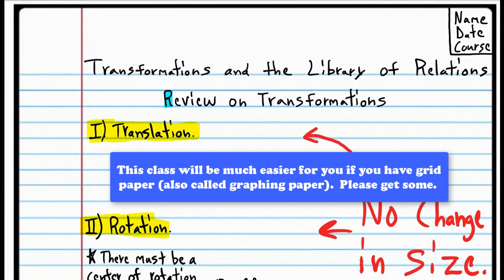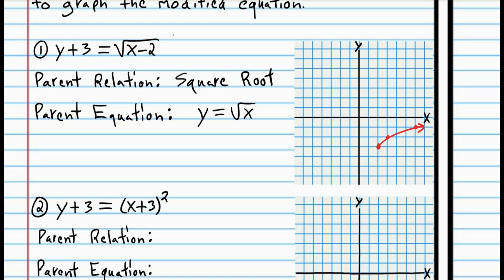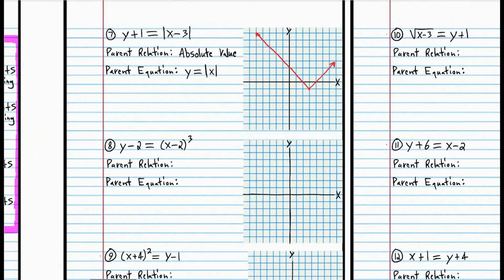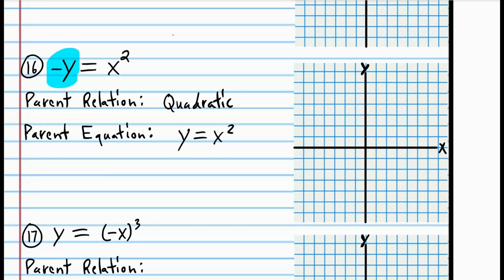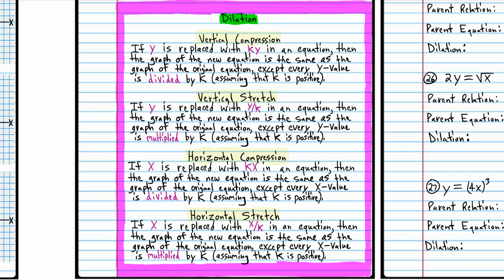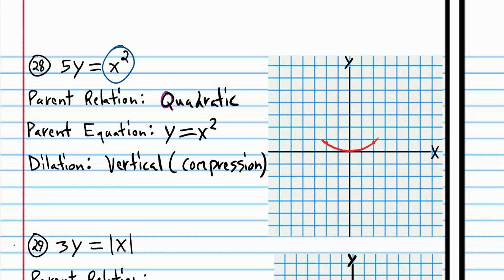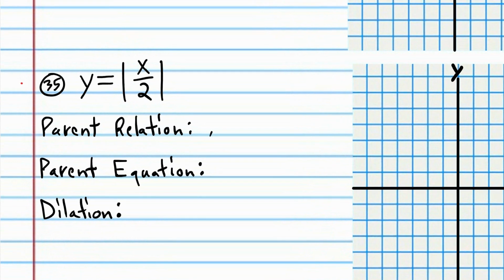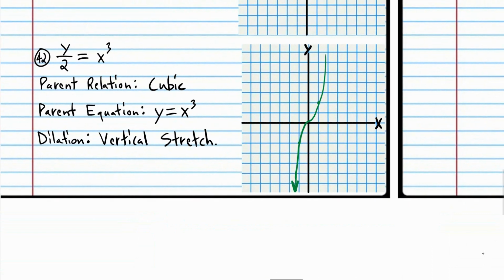Intermediate Algebra Course--Class 38: Transformations and the Library of Relations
Topics Covered: Translations, reflections, dilations (compressing and stretching), and parent graphs (linear, quadratic, square root, cubic, and absolute value relations).

Take screenshots of the class work: 1:43:37.
Take screenshots of the homework: 1:44:41.